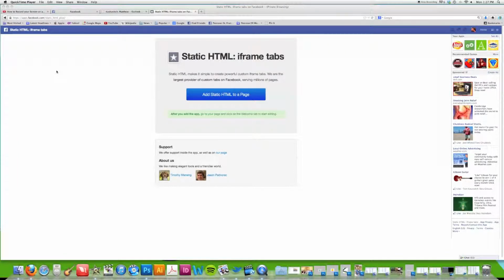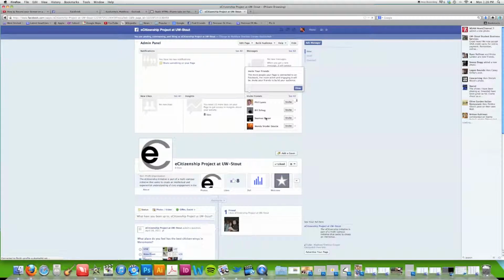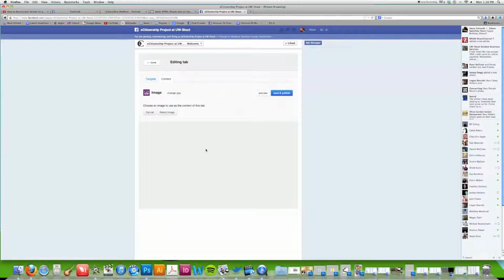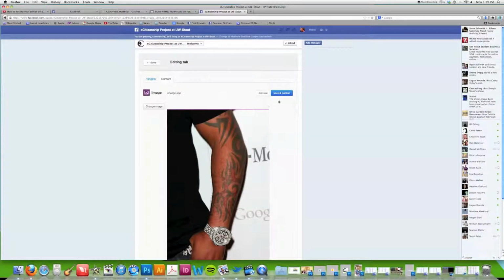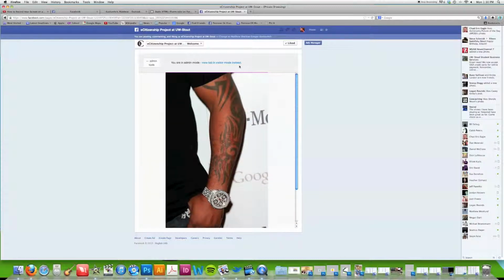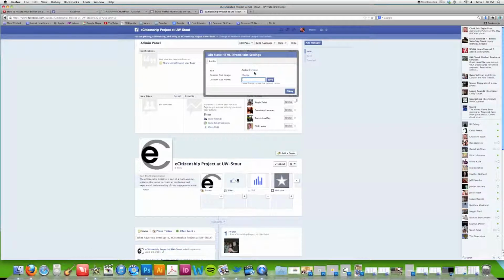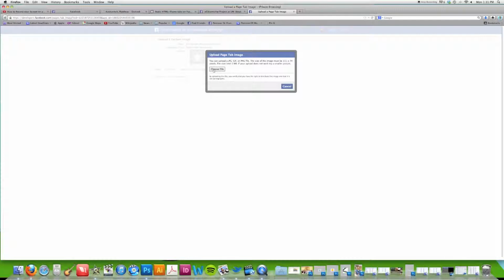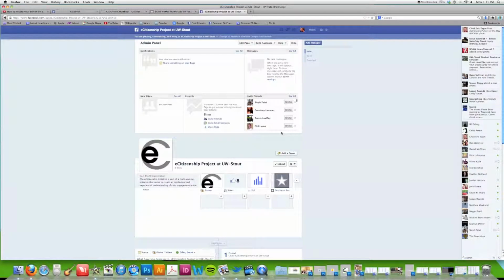How To Install iFrames App on Facebook Page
Hope this helps, Marjorie!